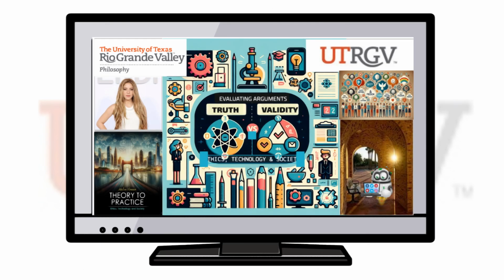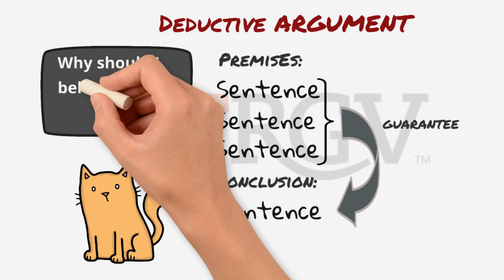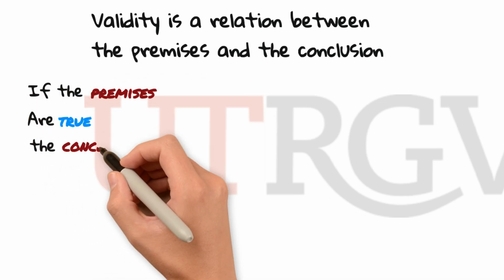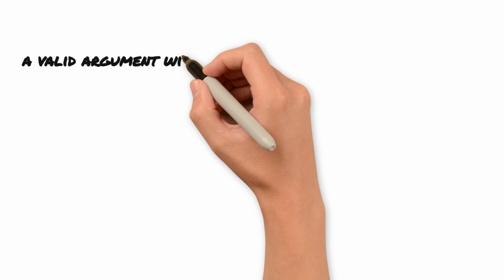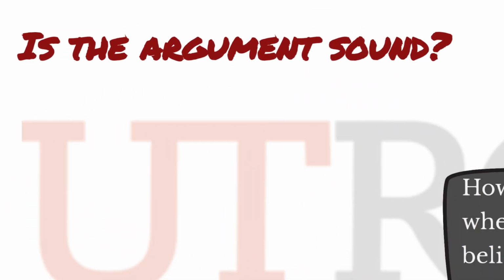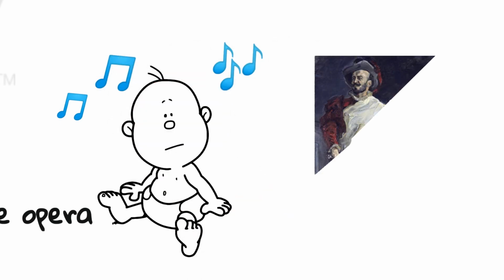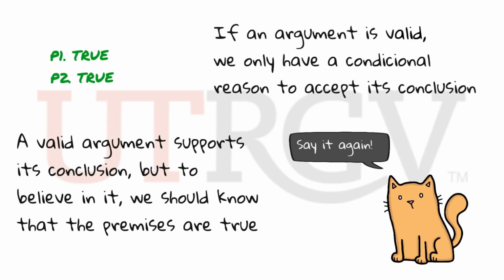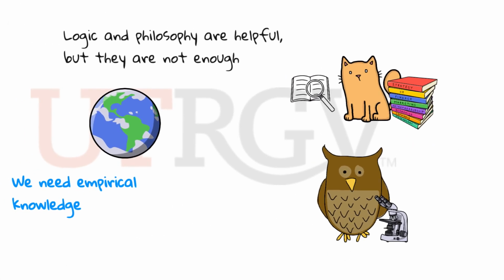EVALUATING Arguments: VALIDITY, TRUTH, Soundness, Persuasion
There are different criteria for evaluating a good argument. In deductive arguments, the most commonly used criteria are validity and soundness. Simply being sound is not sufficient for an argument to provide a good reason to accept its conclusion; we also need to establish the truth of its premises in order to admit the conclusion.